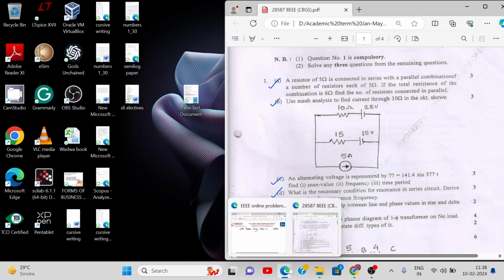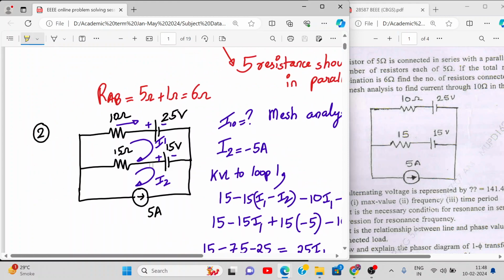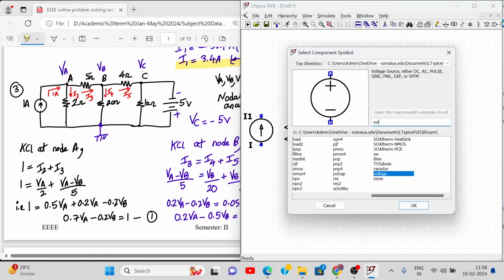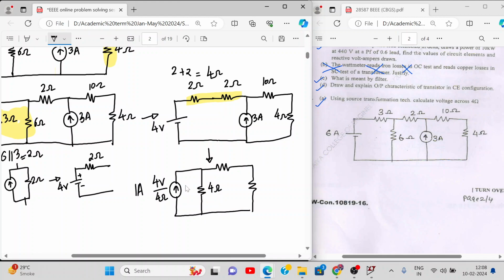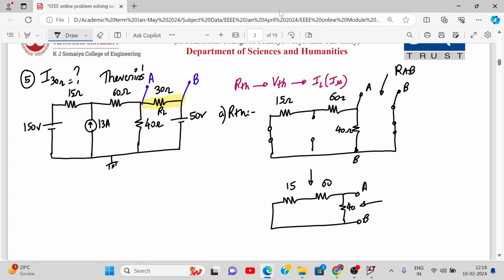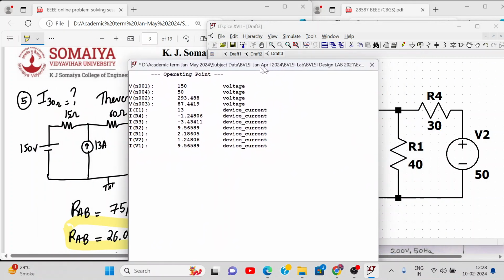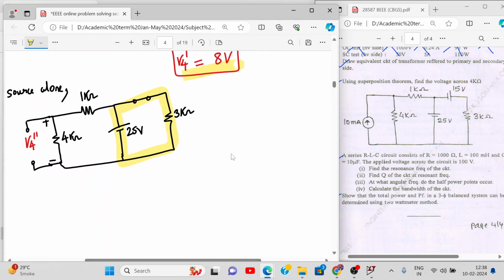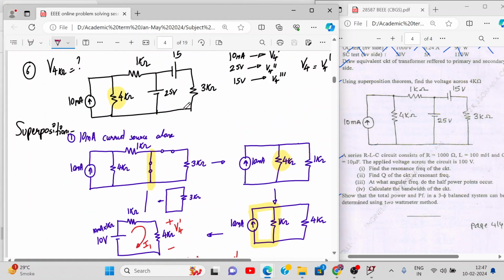EEEE online problem solving session 2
EEEE online problem-solving session 2 covers the following contents:
Numerical on the following topics are not limited to
a) Resistive simplification
b) Star-Delta and Delta-Star transformation
c) Mesh and Super Mesh analysis
d) Nodal and Super Node analysis
e) Thevenin's theorem / Norton's theorem
f) Maximum power transfer theorem
g) Superposition theorem